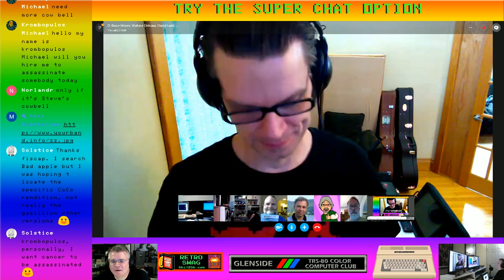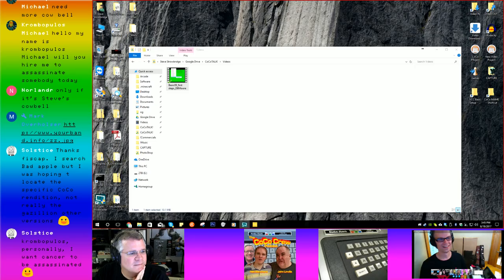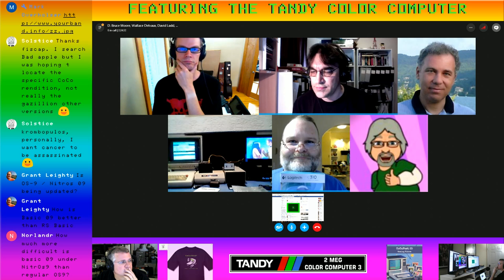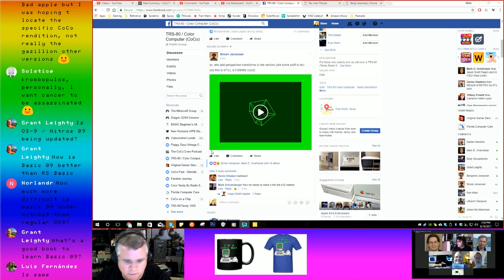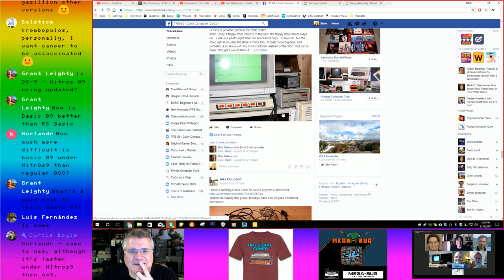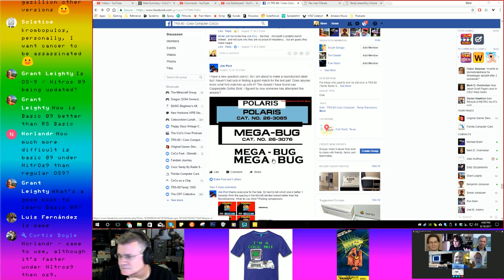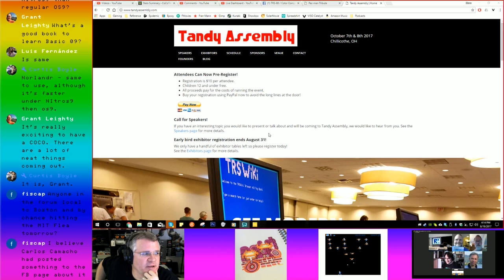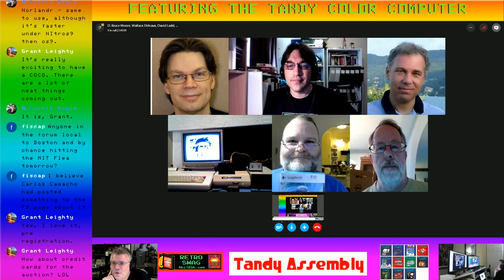CoCoTALK #22 - Part 2 - Basic09 and more!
CoCoTALK! is the nation's leading live talk show featuring the Tandy Color Computer!

Scheduled topics and segments:
Nick Marentes Pac-Man update 1.1
Bruce Moore will show as a peek at BASIC09
Rons Garage:  A look a the amazing retro computer collection from Ron Delvaux
Newbie question of the week from Grant Leighty
Tech discussions with David Ladd, Curtis Boyle and others
Tandy Assembly, and more!

If you tip during a live stream, your name will appear on screen, thanks!